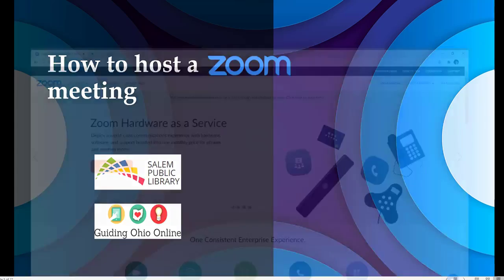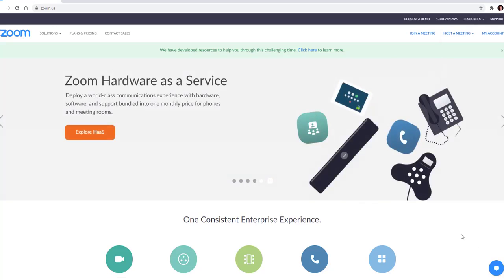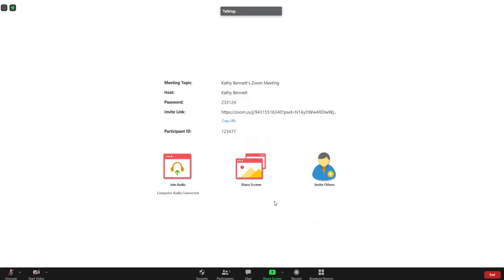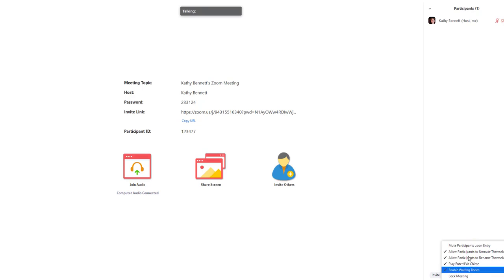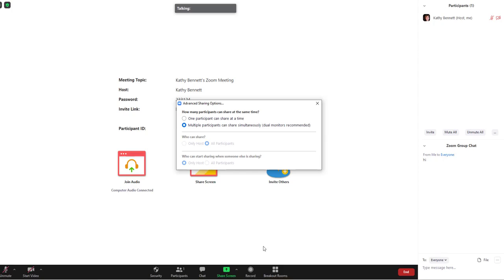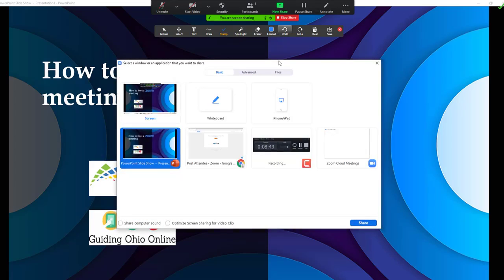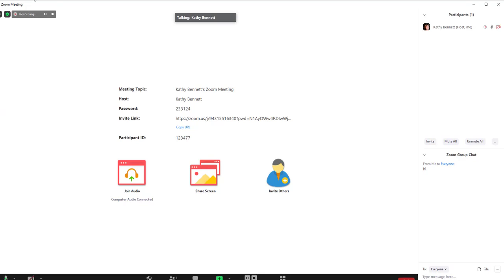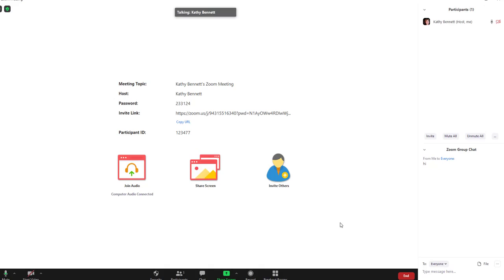How to host a Zoom meeting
Salem Public Library presents our Tech Class series. In this episode, tech trainer Kathy Bennett covers how you can host your own Zoom meeting.